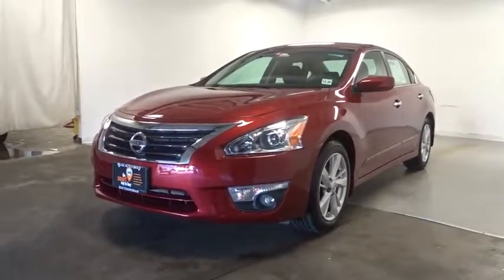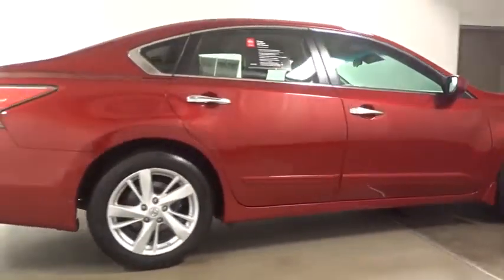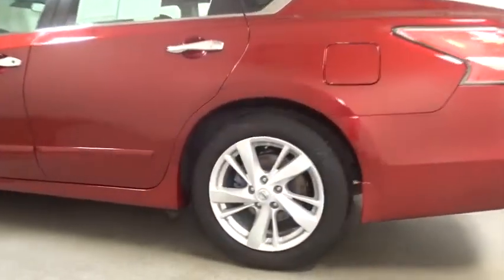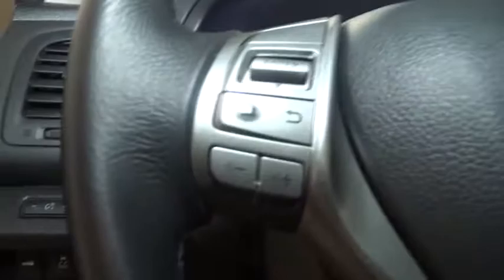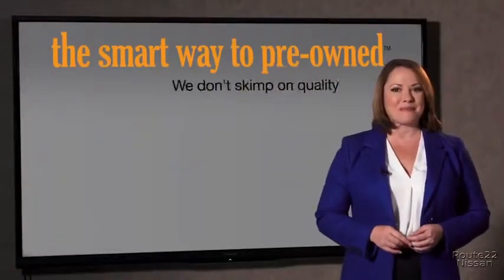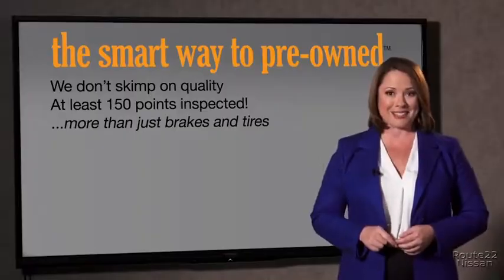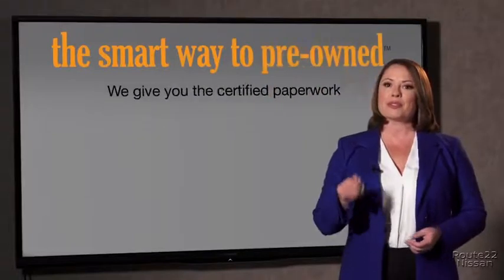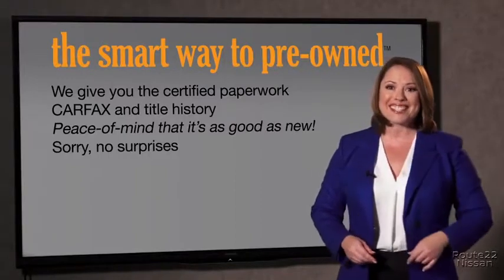2015 Nissan Altima Hillside, Newark, Union, Elizabeth, Springfield, NJ 380651A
2015 Nissan Altima available in Hillside, New Jersey at Route 22 Nissan. Servicing the Newark, Union, Elizabeth, Springfield, NJ area.
2015 Nissan Altima 2.5 SV - Stock#: 380651A - VIN#: 1N4AL3AP7FC581292

SMART WAY TO PRE-OWNED Ever wonder exactly what youre getting when purchasing a used vehicle? Its difficult to know what you're truly getting into when taking on the wheel of a pre-owned vehicle. Luckily, each of our pre-owned vehicles are put through a vigorous 150-point inspection. With the smart way to pre-owned, we include a vehicle history report as well as a title check on every pre-owned vehicle in stock. This way, you know that the vehicle you are purchasing has not been affected by circumstances such as natural disasters (i.e. Hurricane Irma/Hurricane Harvey), Odometer rollback, Factory Lemon-Law Buyback, Salvage/Rebuilds, Washed Title and road accidents. With the smart way to pre-owned, you and your passengers can feel safe in the seats of your newly-bought, pre-owned vehicle. This vehicle is loaded with great features, plus it comes with the CARFAX BuyBack Guarantee. Start enjoying more time in your new ride and less time at the gas station with this 2015 Nissan Altima. The Altima 2.5 SV is well maintained and has just 16,838mi. This low amount of miles makes this vehicle incomparable to the competition. More information about the 2015 Nissan Altima: The 2015 Nissan Altima offers plenty of choices for buyers looking for a smart, affordable midsize sedan. With a focus on building premium attributes into every facet of the new Altima -- inside, outside and under the hood -- buyers will find a car that punches above its weight in this hotly contested segment. Strengths of this model include Handsome, flowing lines, two great engine choices, standard continuously variable transmission, available amenities to suit every taste, and excellent fuel economy from 2.5L
Bluetooth Wireless Phone Connectivity,Window Grid Diversity Antenna,Radio w/Clock and Radio Data System,2 LCD Monitors In The Front,Body-Colored Front Bumper,Fully Automatic Projector Beam Halogen Headlamps w/Delay-Off,Tires: P215/55VR17 AS,Galvanized Steel/Aluminum Panels,Compact Spare Tire Mounted Inside Under Cargo,Speed Sensitive Variable Intermittent Wipers,Body-Colored Rear Bumper,Black Grille w/Chrome Surround,Steel Spare Wheel,Front Windshield -inc: Sun Visor Strip,Trunk Rear Cargo Access,Wheels: 17 x 7.5 Aluminum,Light Tinted Glass,Chrome Door Handles,Fixed Rear Window w/Defroster,Body-Colored Power Side Mirrors,Clearcoat Paint,Front Fog Lamps,Chrome Side Windows Trim and Black Front Windshield Trim,Interior Trim -inc: Metal-Look Instrument Panel Insert, Metal-Look Door Panel Insert, Metal-Look Console Insert and Chrome Interior Accents,Cloth Seat Trim,Full Cloth Headliner,FOB Controls -inc: Trunk/Hatch/Tailgate, Windows and Remote Engine Start,Power 1st Row Windows w/Driver 1-Touch Up/Down,Proximity Key For Doors And Push Button Start,Remote Keyless Entry w/Integrated Key Transmitter, 2 Door Curb/Courtesy, Illuminated Entry, Illuminated Ignition Switch and Panic Button,4-Way Power Driver Seat -inc: Power Cushion Tilt and Power 2-Way Lumbar Support,Ashtray,Perimeter Alarm,Cargo Area Concealed Storage,Manual Tilt/Telescoping Steering Column,Remote Releases -Inc: Power Cargo Access and Mechanical Fuel,Air Filtration,Rear Cupholder,Carpet Floor Trim and Carpet Trunk Lid/Rear Cargo Door Trim,2 Seatback Storage Pockets,60-40 Folding Bench Front Facing Fold Forward Seatback Rear Seat,Leather/Metal-Look Steering Wheel,Fade-To-Off Interior Lighting,Engine Immobilizer,2 12V DC Power Outlets,Leather/Chrome Gear Shift Knob,Cargo Space Lights,Gauges -inc: Speedometer, Odometer, Engine Coolant Temp, Tachometer, Trip Odometer and Trip Computer,Trip Computer,Systems Monitor,HVAC -inc: Underseat Ducts,Power Rear Windows,Full Carpet Floor Covering,Day-Night Rearview Mirror,Cruise Control w/Steering Wheel Controls,Delayed Accessory Power,Dual Zone Front Automatic Air Conditioning,Driver And Passenger Visor Vanity Mirrors w/Driver And Passenger Illumination,Driver Foot Rest,Front Center Armrest w/Storage and Rear Center Armrest,Illuminated Locking Glove Box,Valet Function,Power Door Locks w/Autolock Feature,Full Floor Console w/Covered Storage, Mini Overhead Console w/Storage and 2 12V DC Power Outlets,Driver / Passenger And Rear Door Bins,Cloth Door Trim Insert,Front Seats w/Cloth Back Material and Power 2-Way Driver Lumbar,Front Bucket Seats -inc: 8-way power adjustable driver's seat, 2-way power adjustable lumbar support and 4-way manual adjustable passenger's seat,Front And Rear Map Lights,Outside Temp Gauge,Front Cigar Lighter(s),Analog Display,Front Cupholder,Manual Ad